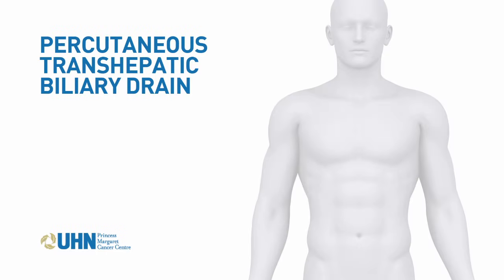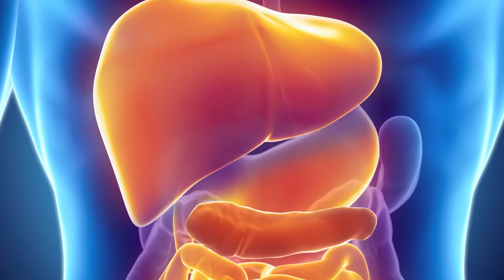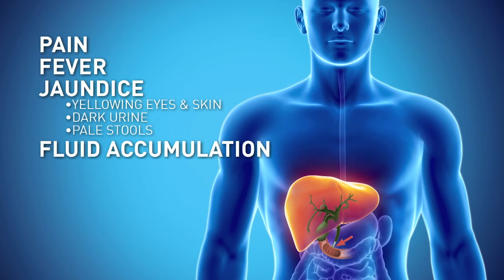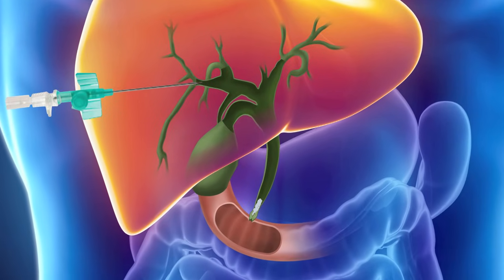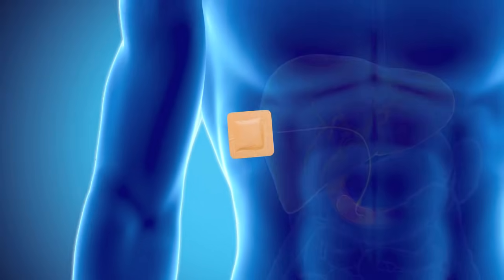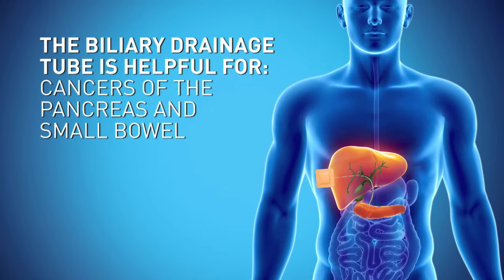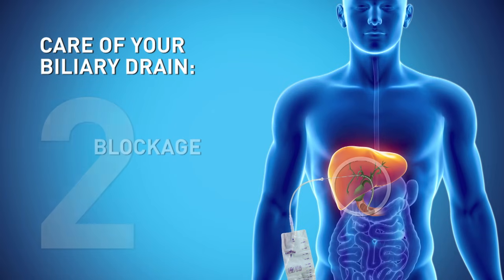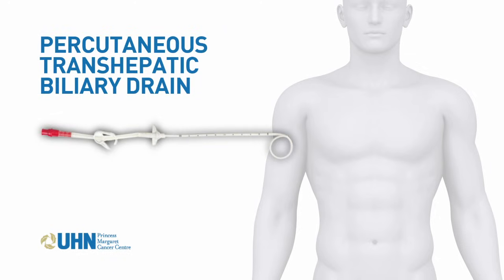Biliary Drain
The subject of this short video is the Percutaneous Transhepatic Biliary Drain.

The tube and the medical procedure to implant it go by a number of names and acronyms. For simplicity, we're going to call it a biliary drain.

So what is a biliary drain and why would you need one?

A normally functioning digestive system is responsible for breaking down and absorbing nutrients into your bloodstream. Your liver produces bile salts that break down the fats entering your small intestine. When your bile ducts have blockages from cancer, the bile salts begin to build up in your liver and blood.

You may experience pain and fever, and symptoms of jaundice: yellowing of the eyes and skin,dark urine and pale stools. Fluids may accumulate in your abdomen. This is a very serious condition, and if the blockage is not corrected, it can lead to a life threatening infection, or even liver failure.

One way to remove the bile or other secretions from your body is to insert a biliary drainage tube. An Interventional Radiologist will perform the procedure using local anaesthetic.

Guided by x-ray or ultrasound, the radiologist inserts a needle through the liver, directly into your bile duct. A guide wire placed through the needle will help to direct and position the drainage tube to the desired location.

When the procedure is complete, the tube will allow bile to drain externally to a bile bag. If good internal drainage can be achieved to your small intestine, a bile bag may not be necessary. In this case, a low profile device can be applied to the external end, making the tube comfortable and discreet. If the biliary drainage tube is successful and the obstruction is relieved, your liver function will improve and you will feel better. Your oncologist will be able to inform you if you have improved enough to proceed with further treatments such as chemotherapy, radiation, and occasionally, surgery.

This type of drainage tube can also be very helpful in relieving obstruction arising from cancers of the pancreas or small bowel.

You, your home care nurses and the Interventional Radiology Team will work together to keep your biliary drain working well and free from infection.

There are a few things you'll need to look out for. Occasionally fluid can leak out around the tube. This is generally not serious and can be addressed with gauze or dressing. Occasionally the external drainage tube becomes blocked and flow to the bile bag stops. This may result in internal pressure or pain near the liver. You must consult your doctor immediately. If the site looks or feels infected, or if you develop a fever, you must also consult your doctor immediately.

To learn more about day-to-day care of your liver drain, consult your Doctor or a member of our care team. The information within this video is not intended to replace any advice provided to you by your health care team. For your safety, we ask that you do not act on the information within these videos without first discussing your treatment or healthy living plan with your qualified health care providers.